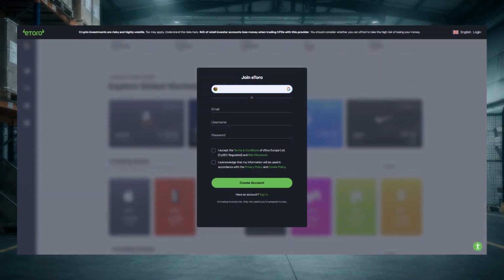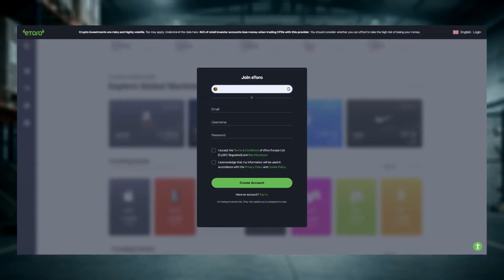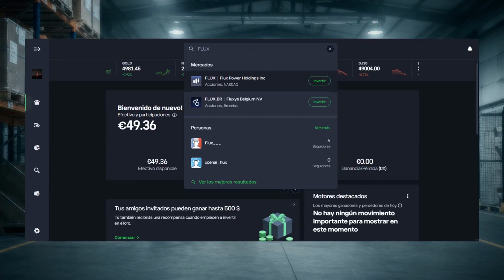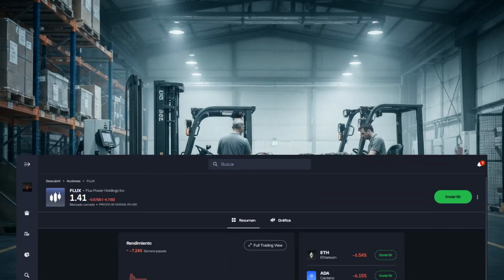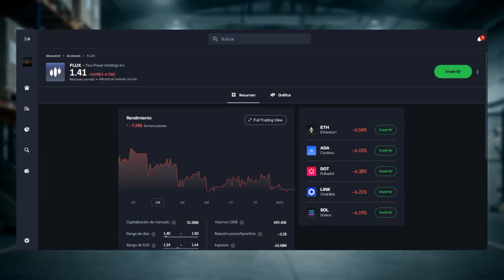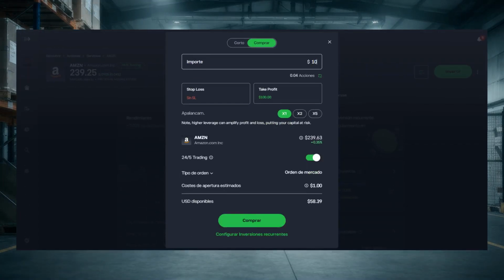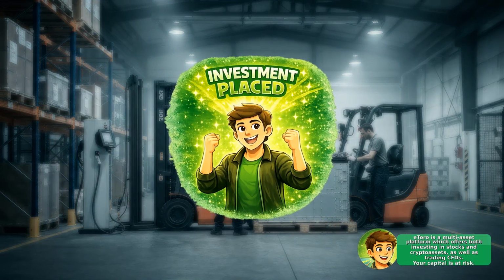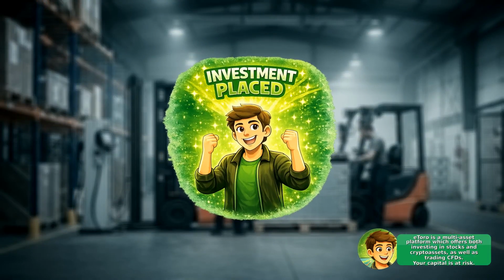How to Invest in Flux Power Holdings Inc (FLUX) Step by Step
Educational guide showing how to buy shares of Flux Power Holdings Inc on a brokerage platform.
Flux Power Holdings Inc develops and supplies lithium-ion battery systems for commercial electric vehicles and material handling equipment, serving industrial and warehousing customers. This short video walks through the practical steps to locate and purchase FLUX stock using a retail broker, using eToro as an illustrative example.
Quick steps covered: open a brokerage account and complete verification, add funds, search for the ticker FLUX, confirm the NASDAQ listing, review the asset page and price chart, place a buy order specifying the amount, and check your portfolio after execution. We also highlight what happens if the market is closed or if your account lacks sufficient funds.